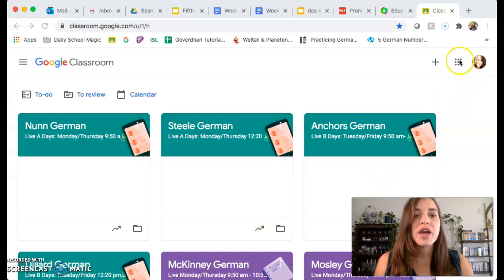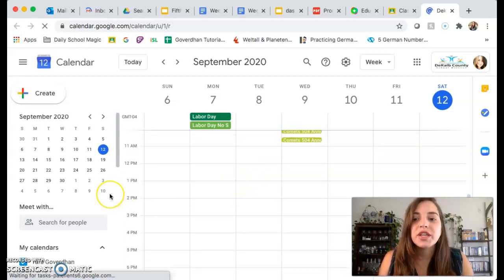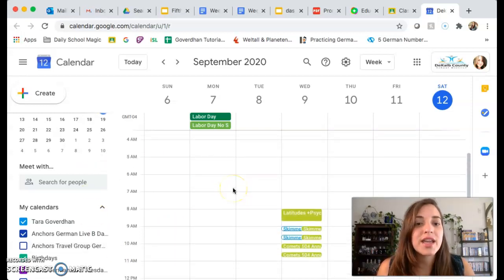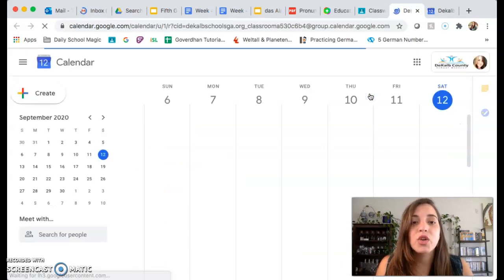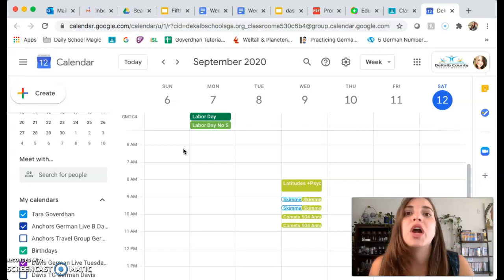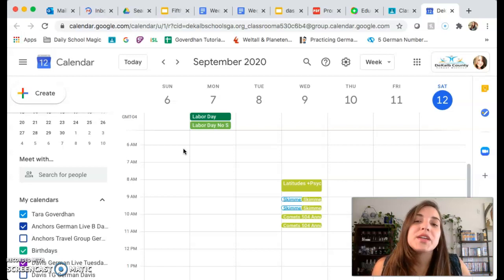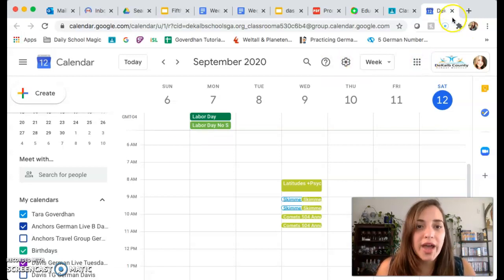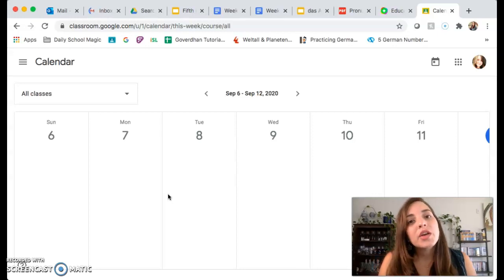THREE Ways to get to Google Calendar within Google Classrom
This is a video tutorial to show how one can get to the handy Google Calendar from within Google Classroom. All assignments with due dates will show up in your Google Calendar.